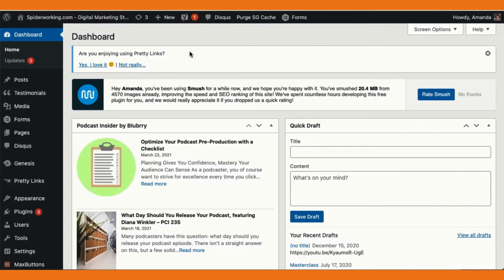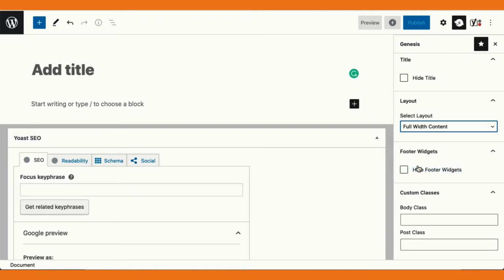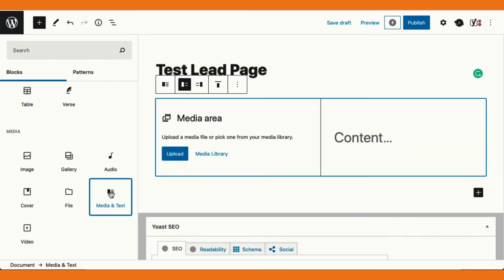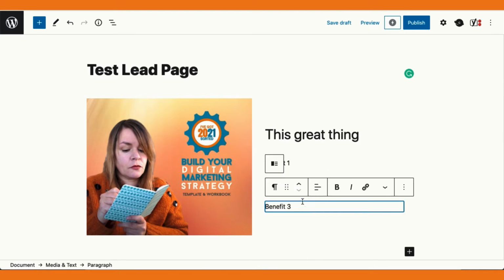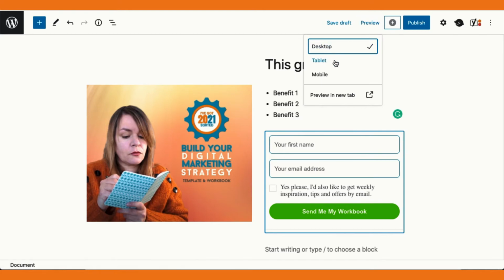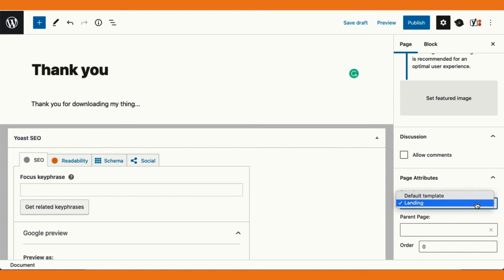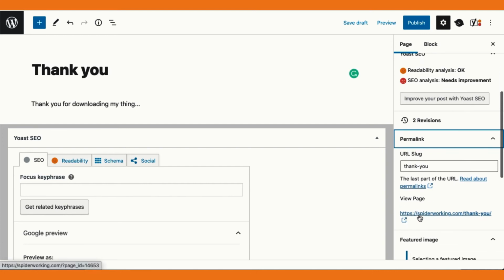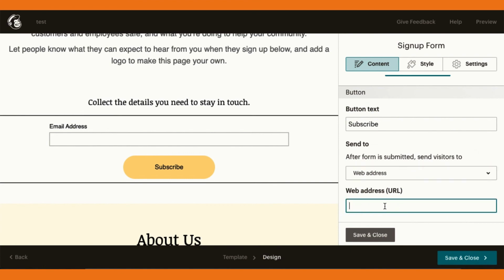How To Build An Opt-In Page In WordPress For Your Lead Magnet (Landing Page Tutorial)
In this video I show you how to create a landing page using WordPress Gutenburg. This is a quick way to create a WordPress opt-in page for your lead magnet.

CHAPTERS:
00:00 Intro
01:40 What do you need to create an Opt-In page for WordPress?
02:23 WordPress Landing Page Tutorial
05:23 How To Embed A Form In Your WordPress Opt-In Page
06:25 Create a thank you page using WordPress Gutenberg
07:51 How to add your thank you page link to ConvertKit forms
08:15 How to add your tank you page to Mailchimp Landing Pages